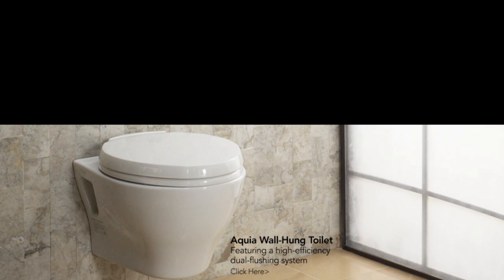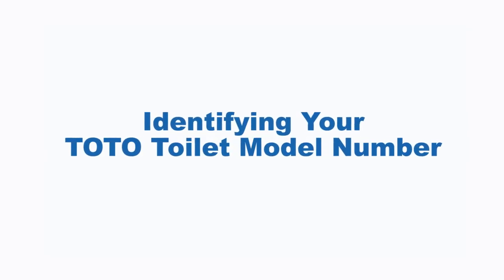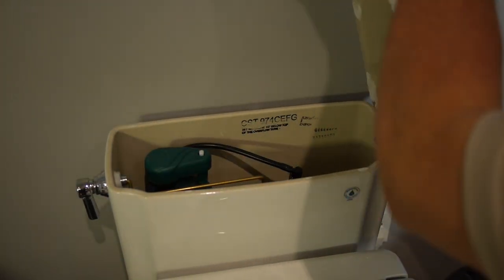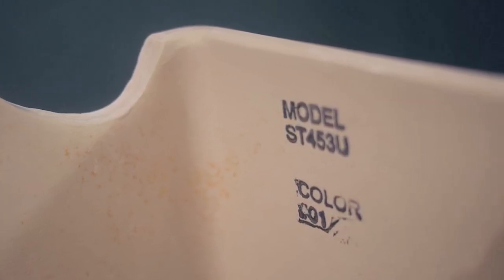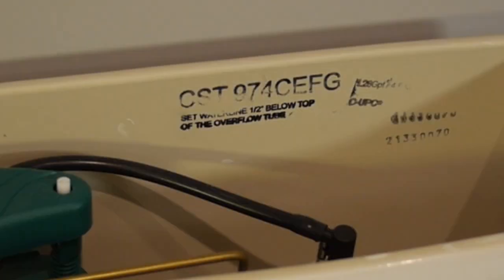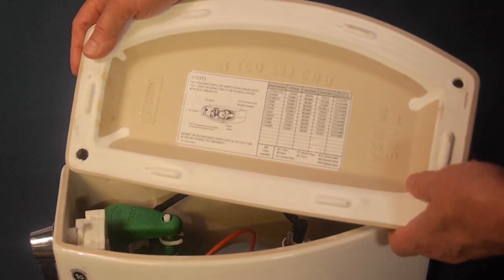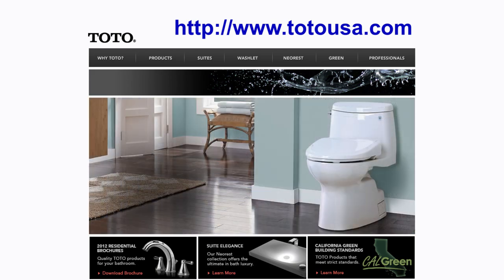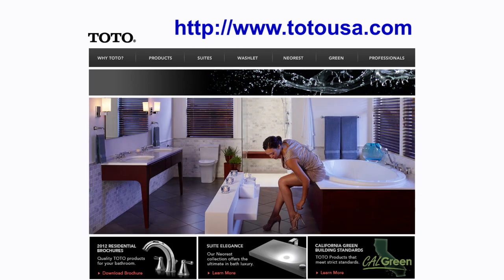Identifying Your TOTO Toilet Model Number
How to find the model number of your TOTO Toilet.